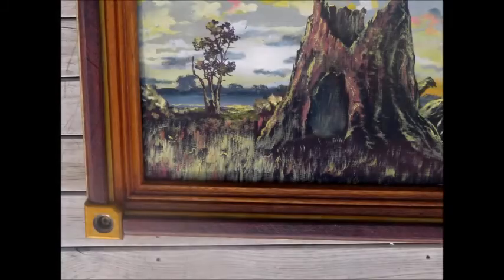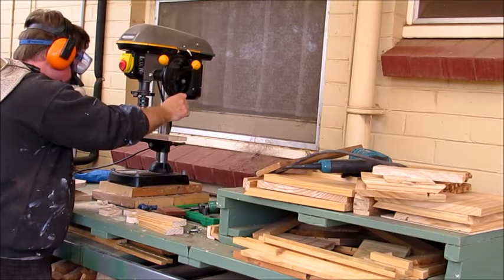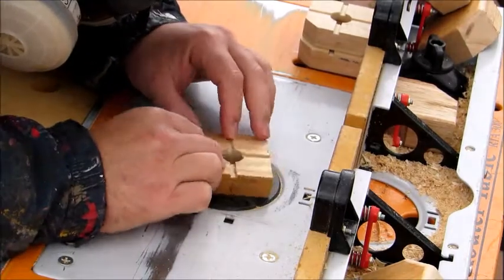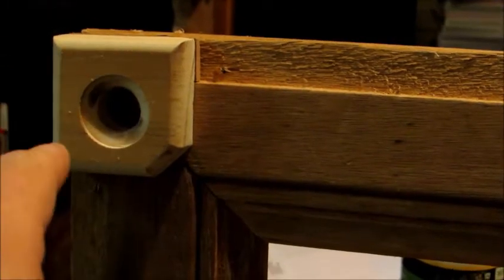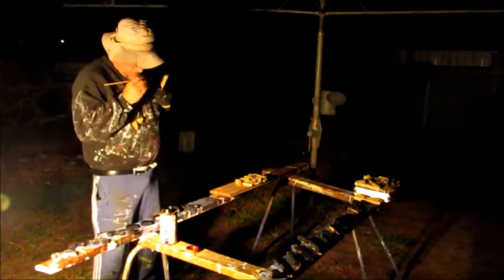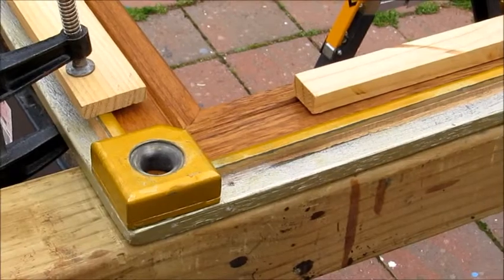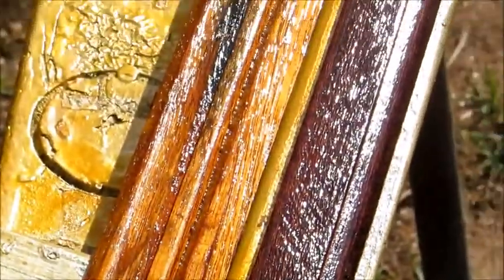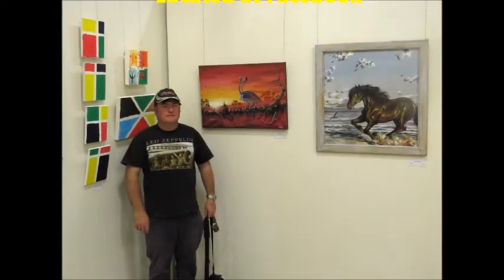VISION IMPAIRED WOOD WORKER Makes Ornate Picture Fremes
Hand Crafted Furniture & Picture Frames presents the how to use up timber off cuts from other projects to be Incorporated into another work of art.  Some times I feel that we have lost the art of making interesting frames along with furniture.
No plans for this frame, came straight out of my imagination.
Filmed in 2017, published in 2020, re-edited 2021.

Yes I live with a vision impairment (Macro Thalomos), which means my eyes didn't develop fully prior to birth.  Details of this rare eye condition is briefly explained in this video.